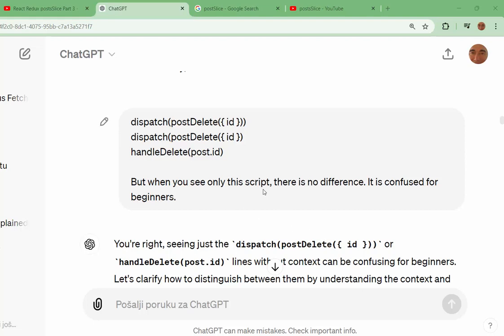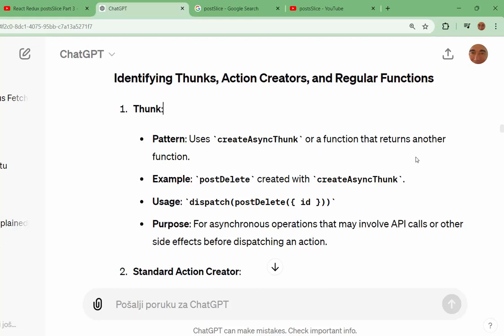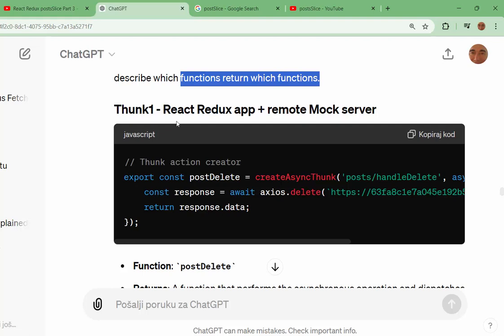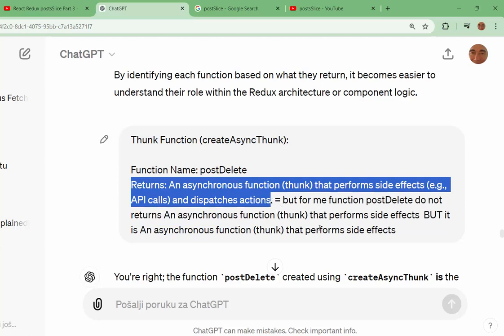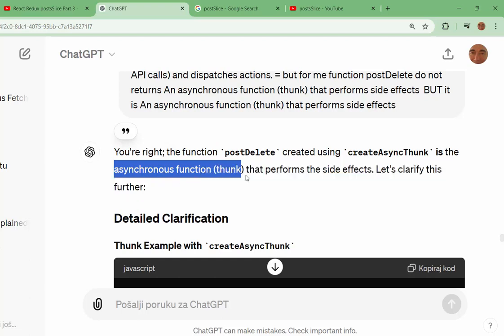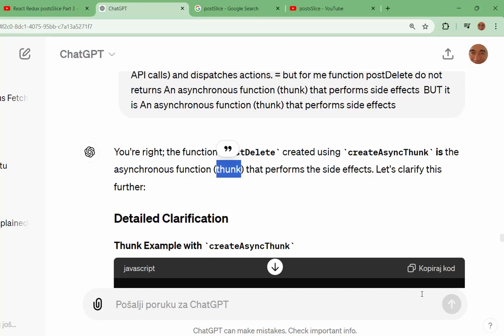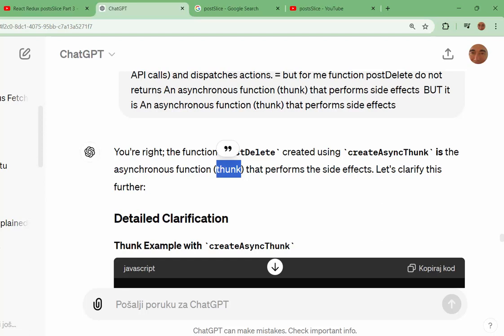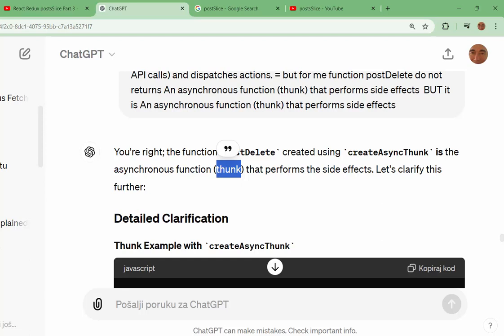React Redux postsSlice Part 4